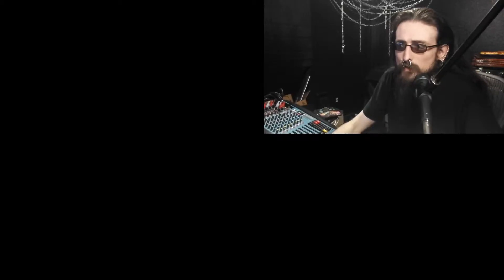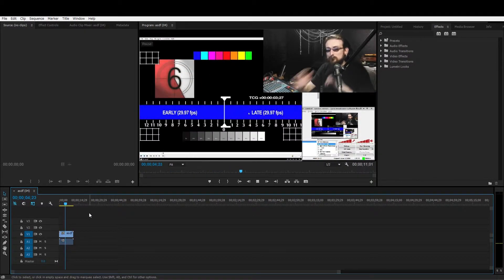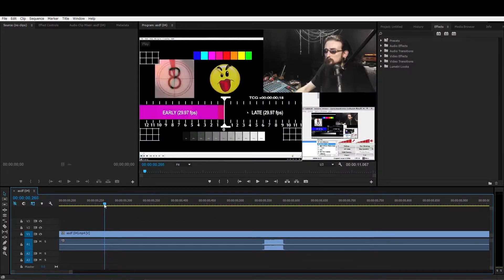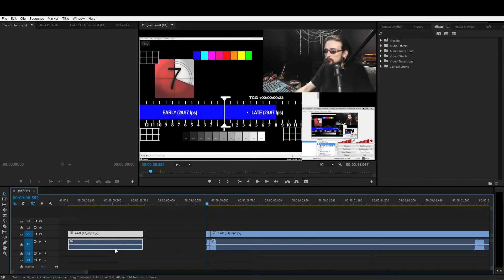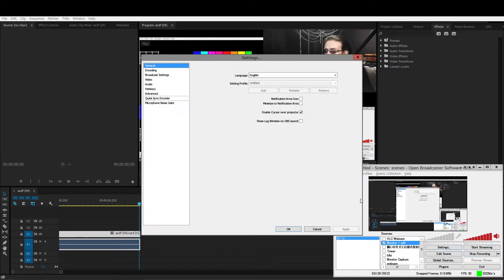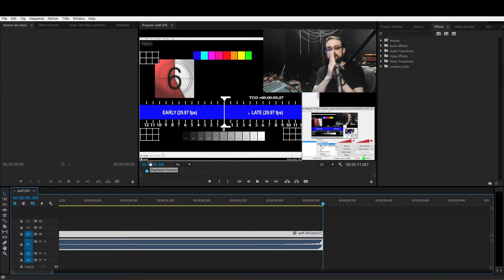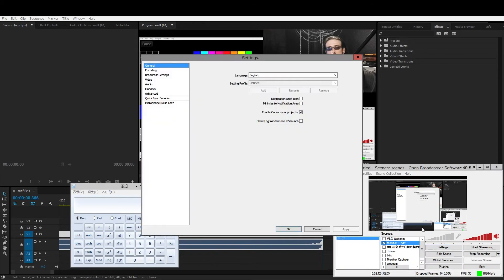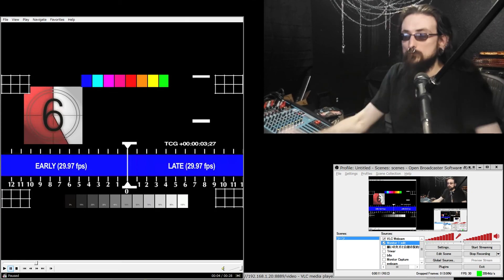How to sync up your desktop audio and webcam audio together in open broadcast software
If your using a desktop mic and not the camera's, it needs to be offset correctly and in relation to the desktop audio offset. This video shows you how to take that mess and configure it nicely.

If you're using a capture card instead of capturing through OBS, you may end up with a positive offset depending on the latency of the device. If the capture is slower than the webcam, it may get complicated with the cam being too fast, and it cannot be delayed through OBS as a window capture device.